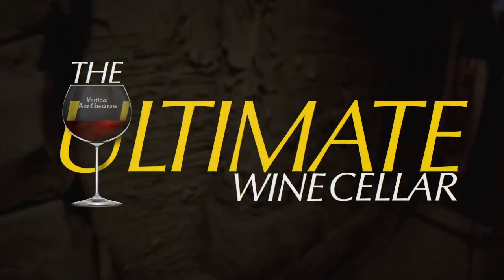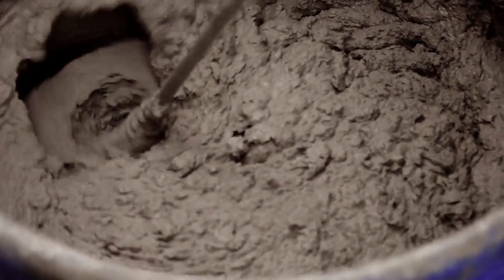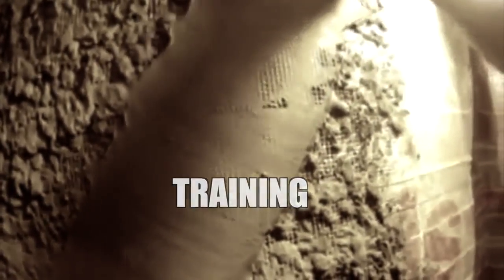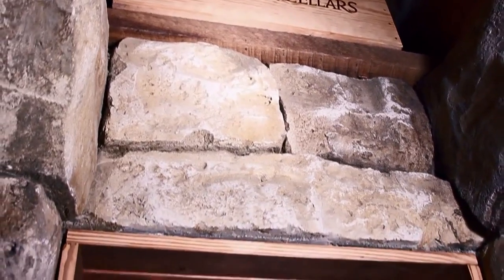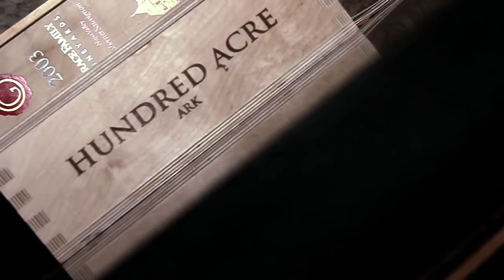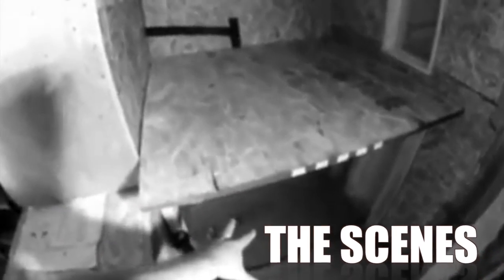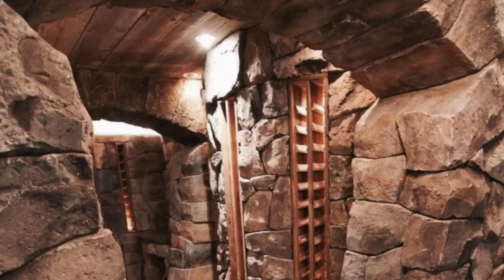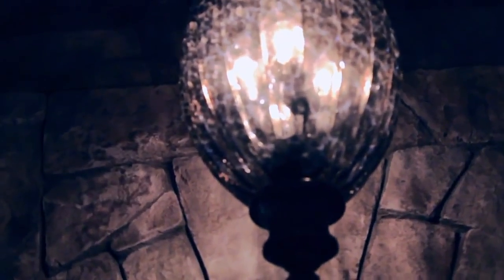THE ULTIMATE WINE CELLAR AN INSIDE LOOK AT A WORLD CLASS BUILD VERTICAL DECORATIVE CONCRETE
Vertical Artisans presents The Ultimate Wine Cellar. This site chronicles the daily work of vertical decorative concrete artist Nathan Giffin and others as they fabricate a themed environment. The episodes created by the team lead by Jody Smith of Going Coastal Web will be released in the Fall of 2017.

   Watching this creative build take place is definitely exciting but not all that this presentation offers. There is an opportunity to learn this craft and unlock the secrets used by artists all over the world. The materials & tools used are also explained and presented, as they are the foundations of our craft.  New Innovations and insights of our craft are explored and explained so that folks understand the potential this crafts offers.

   Finally, who are the people that do this craft?  We hope to show you and introduce them to you locally in your areas. If there are no artists in your area, well then, that means you might want to consider this craft as a hobby or even more.

We hope you enjoy this presentation as it unfolds.